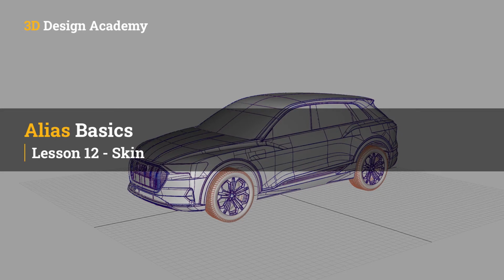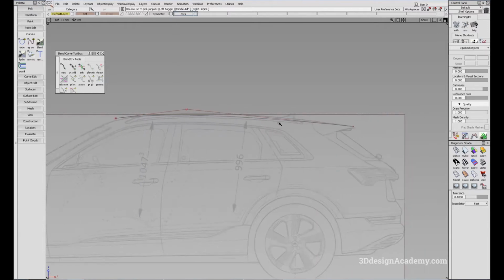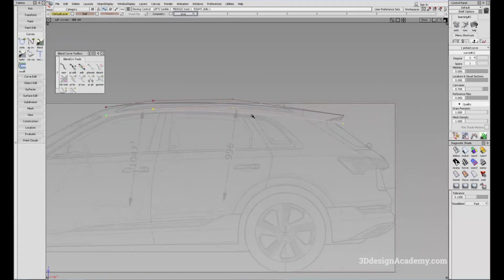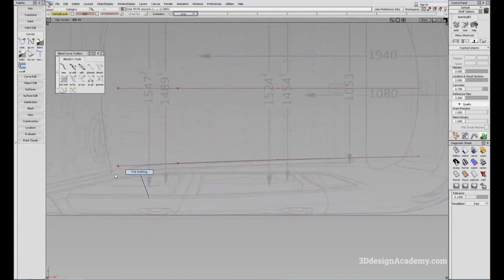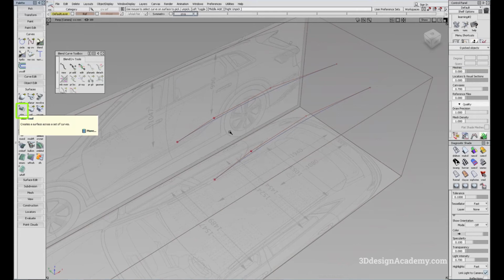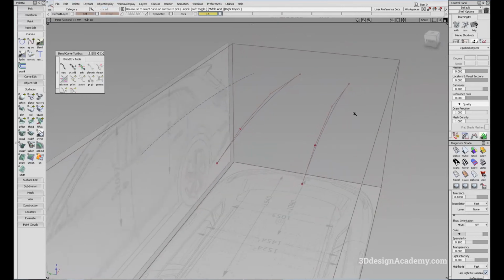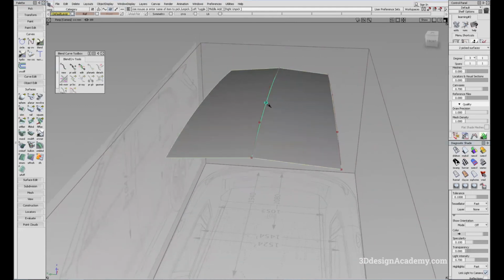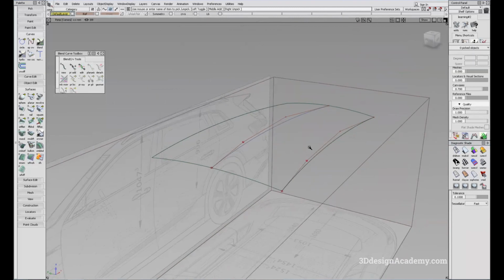Autodesk Alias Basic Tutorials 12 - Skin